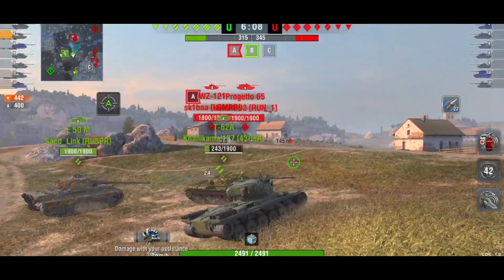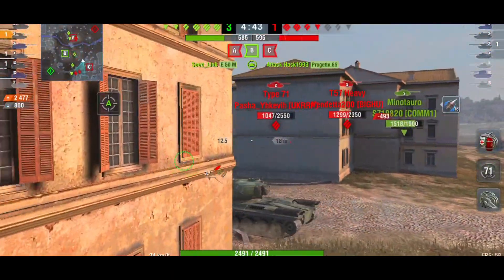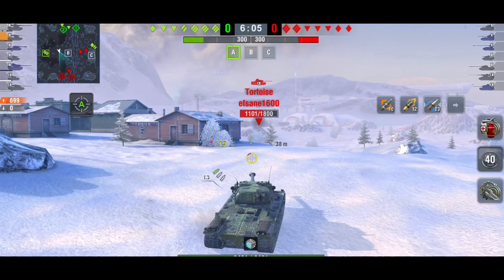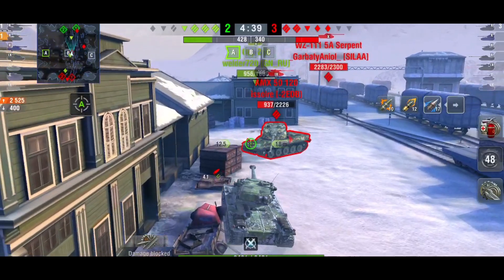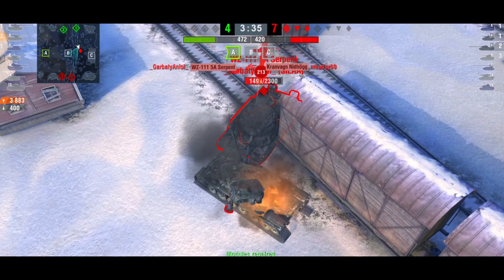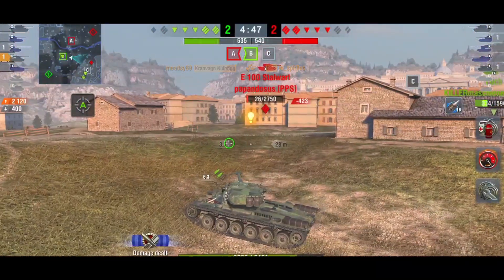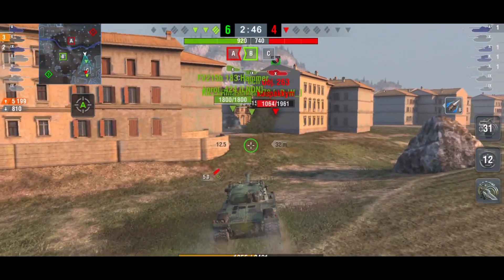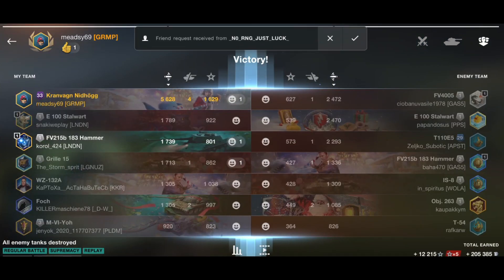Some love it, Others hate it!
in todays video we play a tank that has very low DPM but play the tank correct and it doesn't need it